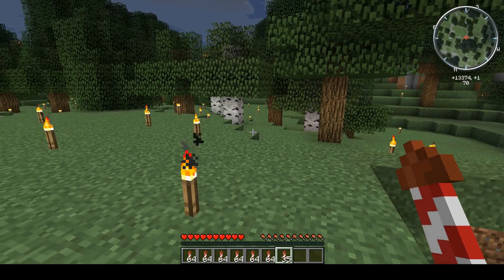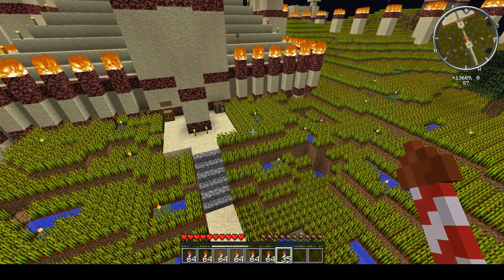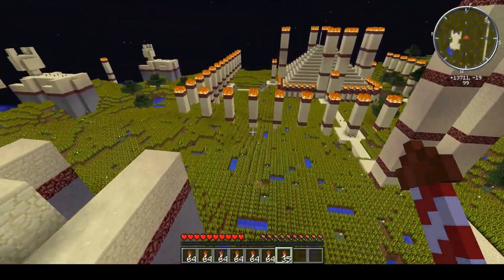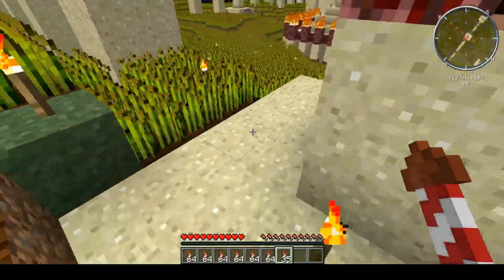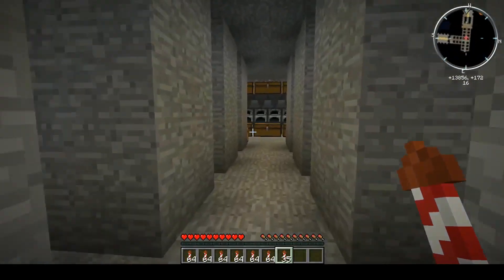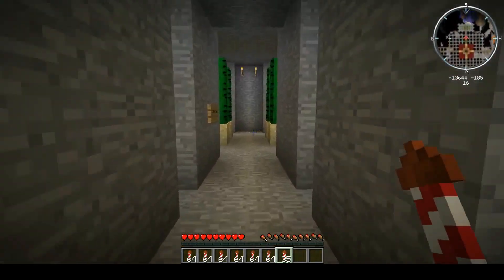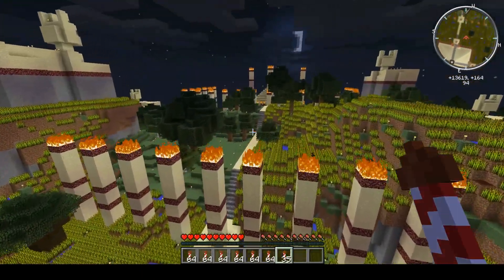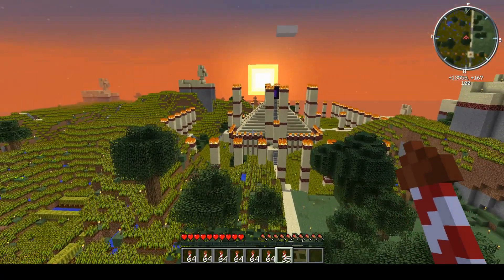2B2T Museum - Base Tour - The Valley of Wheat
In todays episode I take a quick tour of The Valley of Wheat created by Jaang on 2B2T.